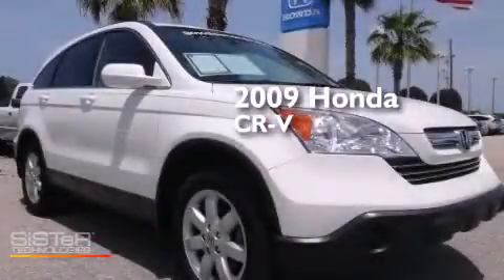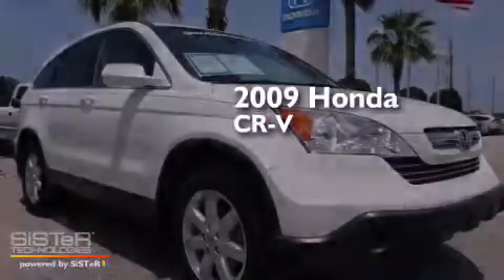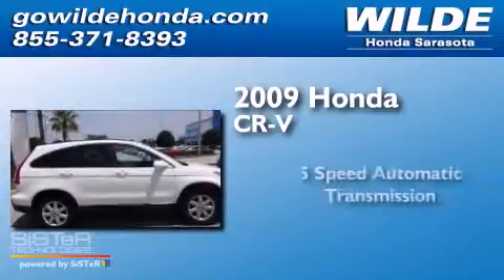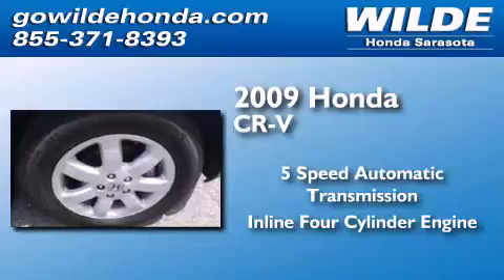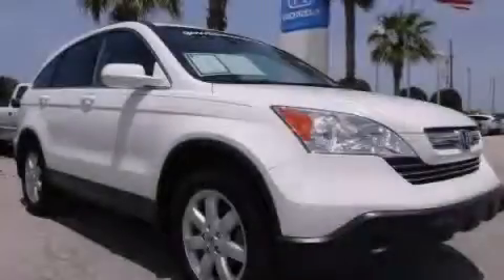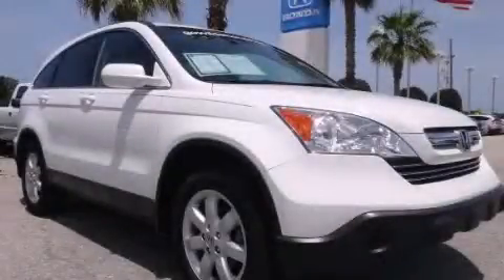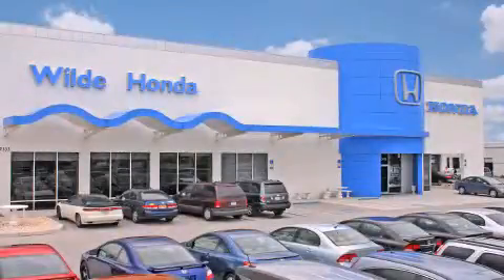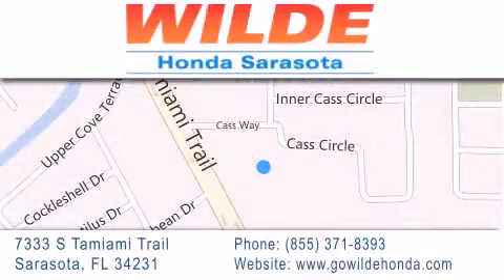2009 Honda CR-V St. Petersburg FL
We have been honored to serve the Sarasota FL area , we promise that your experience at our dealership will exceed your expectations ! Year : 2009 Make : Honda Model : CR-V Engine : 4 Cylinder Engine Trans . : automatic Exterior : Taffeta White Miles : 64,723 Interior : Ivory Stock : 141216B Wilde Honda 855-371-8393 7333 S. Tamiami Trail Sarasota , FL 34231